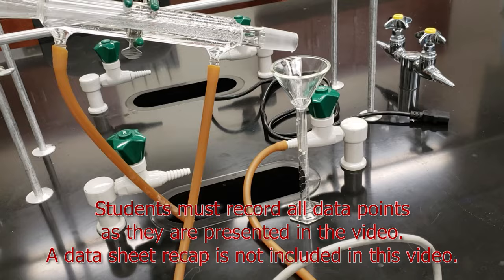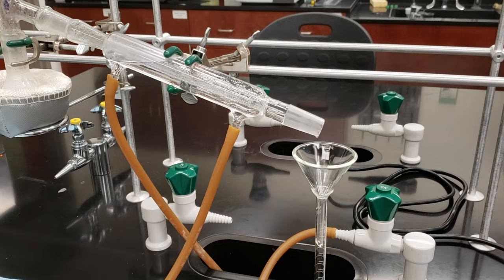CHEM 2211L Experiment 2 - Distillation